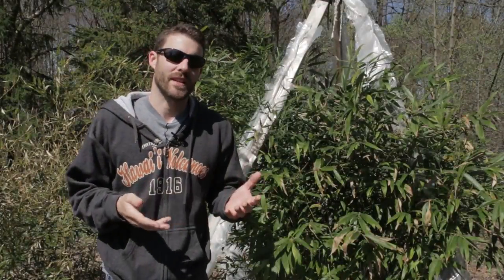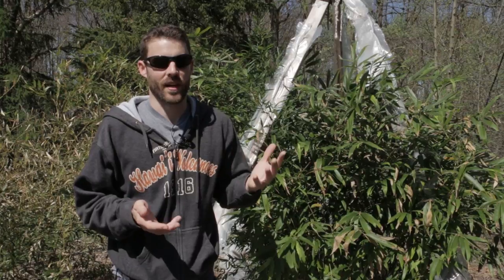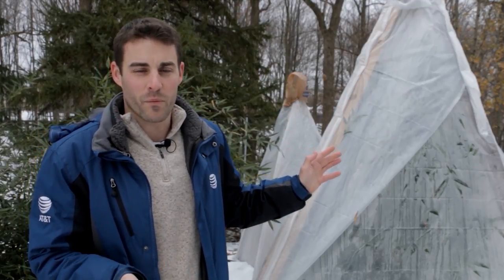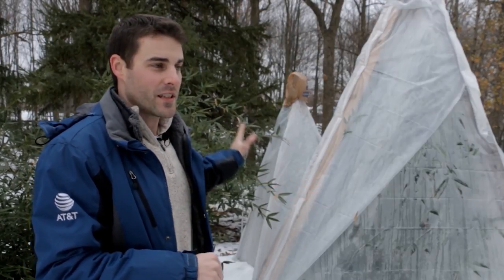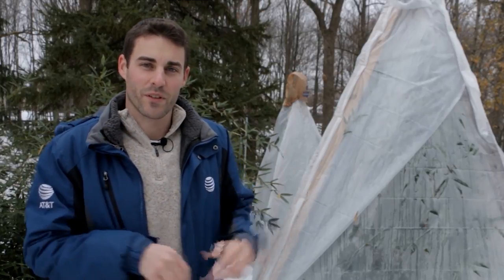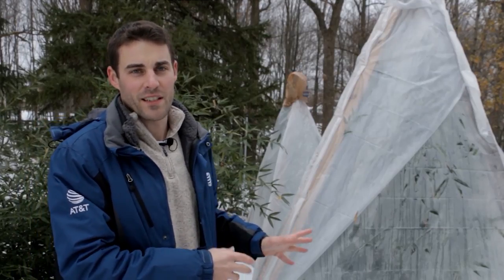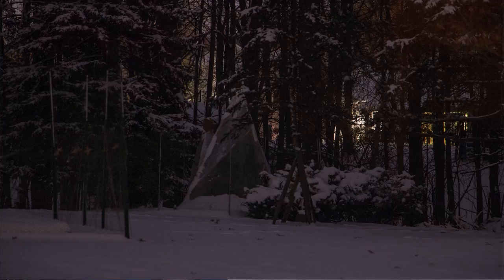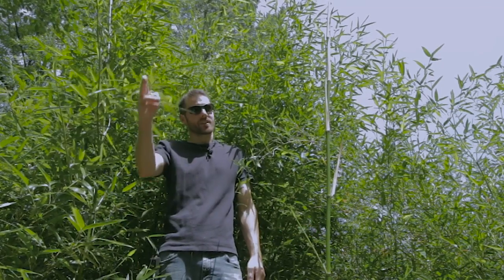My Moso Bamboo Grew to 12ft in 3 years from 1 Seed (2018 Annual Update)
Bamboo barrier that I use (Live 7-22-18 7pm Est)

Sorry for the audio/video issues. My memory card got corrupted and I had to use a recovery program to get back the footage.

I also have added Red Margin Bamboo to the grove. If you are looking for a cold hardy aggressive runner that can tolerate sun or shade and wet locations, Red Margin is one of the best choices. It's more tolerant to drying winds and will get as large or larger as moso does in cold climates such as zones 5 and 6.

Starting 2018 I only use Milorganite in spring before the bamboo starts shooting and also in late fall. Ill use almost an entire 40lb bag over 100sf both times. It's not possible to use too much, but you need to use a lot for it to work well. It's organic and contains lots of plant available iron. It's effects last far longer than chemical fertilizers and is cheaper.

 I only use about a 4 inch layer of wood chips (not mulch) every other year in late fall. By simply covering the bamboo with clear or white plastic (NOT BLACK) it makes a huge difference in winter preservation. If bamboo dries and turns brown over winter, it will grow back in spring, but the new shoots may not gain any height and it may not put out as many new shoots. The cold tolerance of bamboo is not just about what it can handle, but more importantly what it can tolerate for a period of time. Some bamboo such as my incense bamboo can survive down to -10f, but if its 20f for several weeks, the top growth will still dye off. That is due to the cold dry air. This is why covering it can be a night a day difference in plant health over winter.

By preserving bamboo and keeping it green over winter, the new shoots next season can double in height over the previous year's growth as proven here. The bamboo that was not covered did not get any larger. Fertilizing and mulching are also very helpful. By winter preservation and fertilization, you can shave off years of progress if height and density is what you are going for. Bamboo also needs at least 6 hours of direct sun during the growing season. It will not get very tall or spread quickly if it's shaded. In the shade, the shoots tend to stay short, thin and sparse. Also one last tip is to water it daily when it starts sending up new shoots in the spring. You'll want to do this until the new shoots have stopped growing in height. Continue to water if you notice leaf curl.